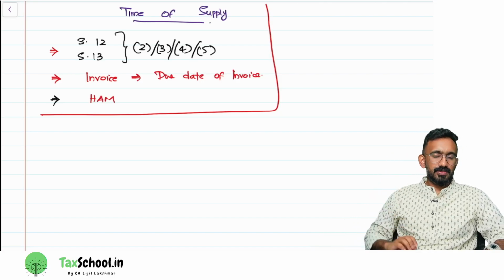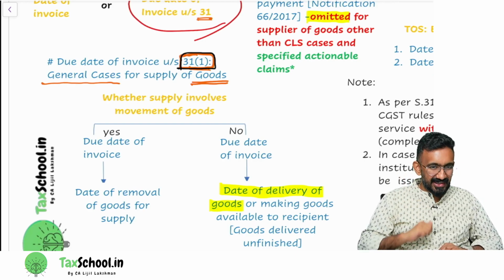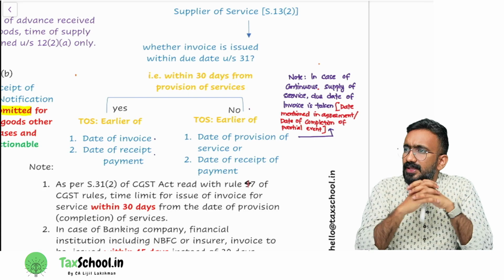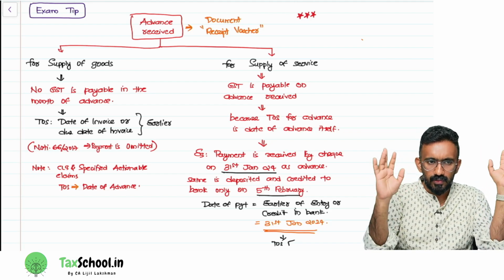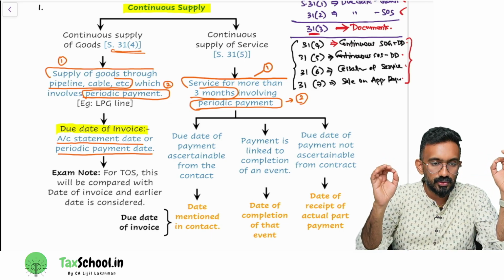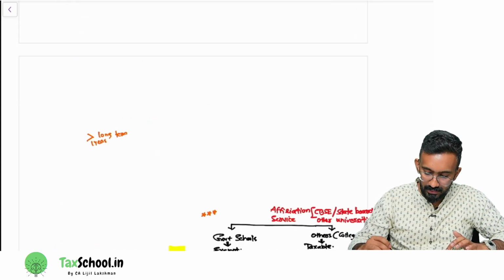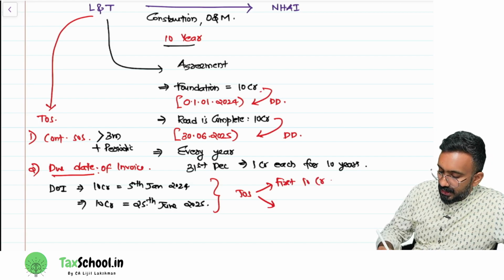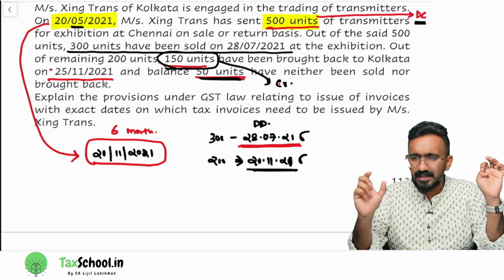CA Inter GST May 2025 | 60 Min Rapid Revision | Time of Supply | CA Classes | Taxation Fast Track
📘 CA Inter GST – May 2025 | Time of Supply Revision
Welcome to this 60-minute rapid revision session on one of the most tested topics in CA Inter GST – Time of Supply, tailor-made for your May 2025 exam. This is a must-watch video for last-minute prep, quick recap, and concept clarity!

🔥 What You’ll Learn in This Session:
✅ Time of Supply for Goods & Services
✅ Reverse Charge & Time of Supply
✅ Change in Rate of Tax – Special Rules
✅ Common Errors & ICAI Exam Tricks
✅ Fast-track summary with quick pointers

CA Inter May 2025 students (New & Old Syllabus)

Students enrolled in CA Classes – GST Modules

Aspirants needing Time of Supply full revision

Learners doing self-study or fast track courses